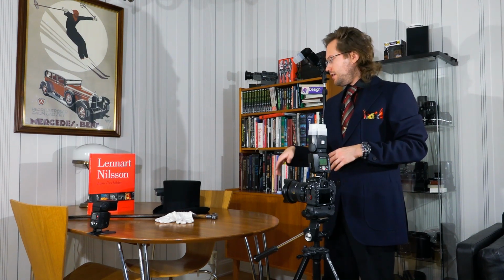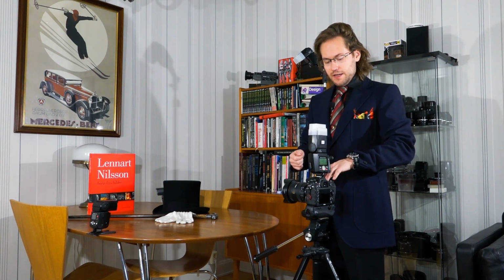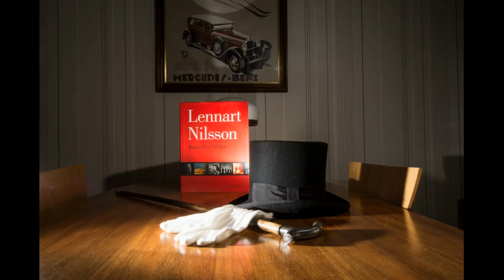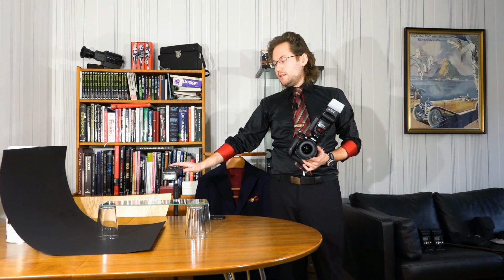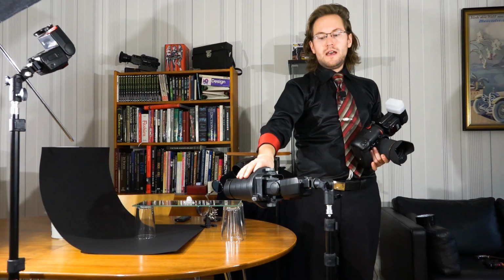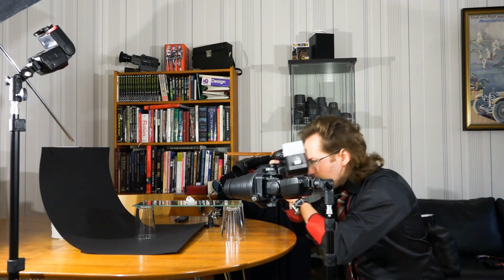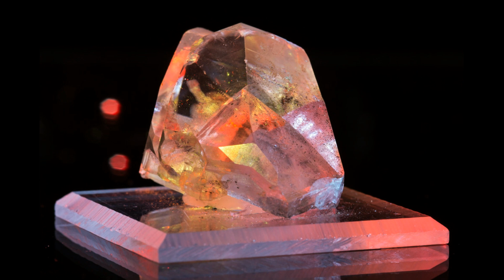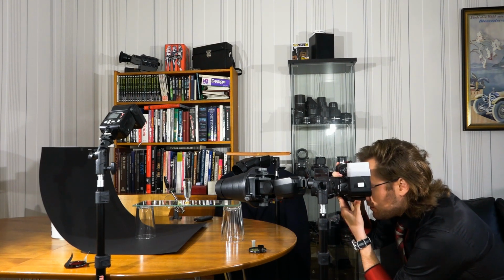Nikon CLS it´s Crystal Clear.